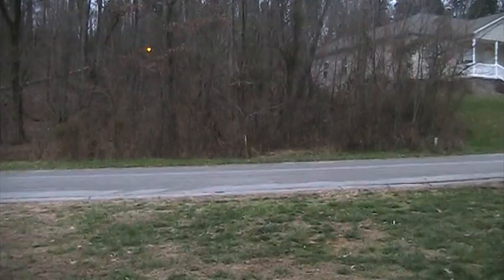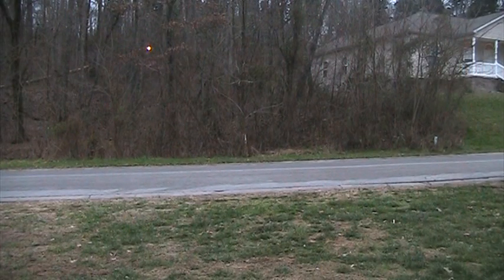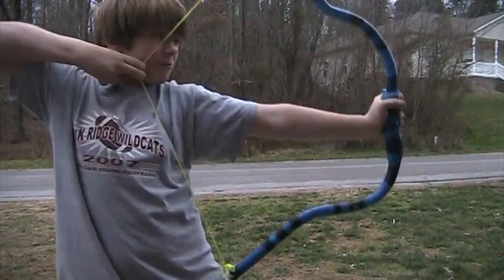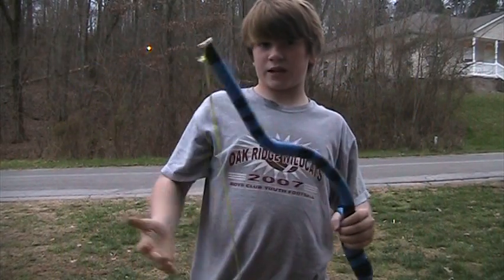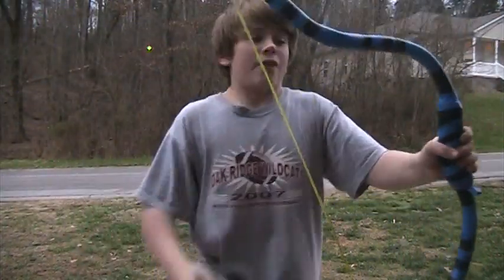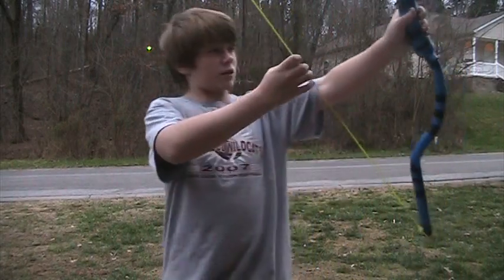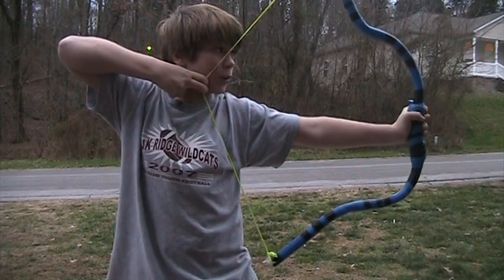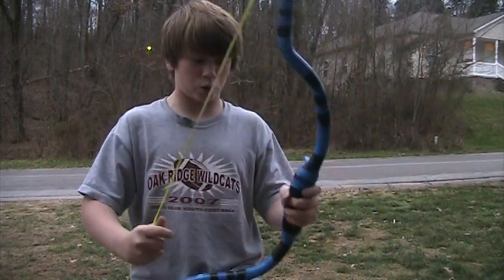my pvc horse bow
the pvc bow idea that i tweaked from. THe BACKYRAD BOWYER. thanks to the byb